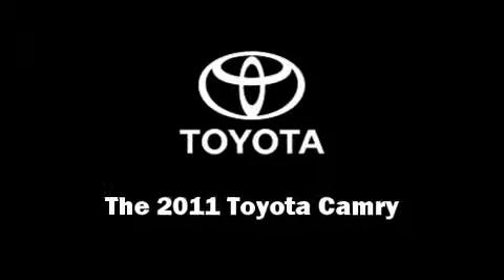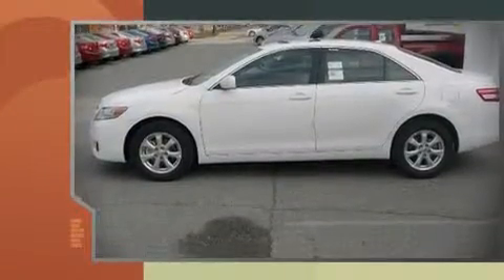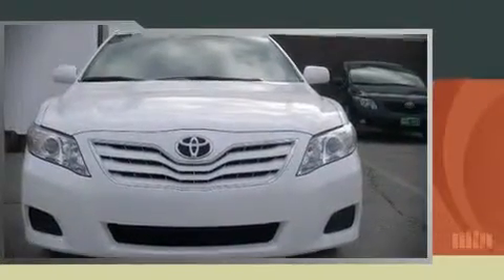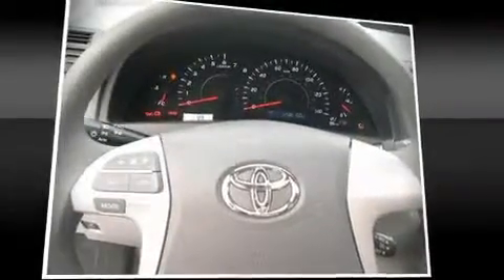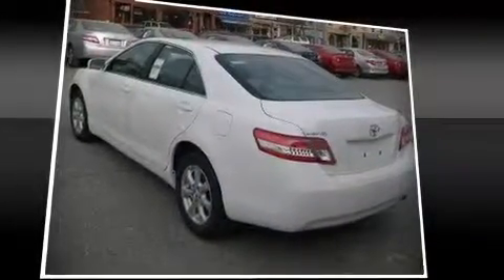2011 Toyota Camry LE Sedan in St. Albans, VT 05478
Handy Toyota
39 South Main Street

Experience driving perfection in the 2011 Toyota Camry. It features a front-wheel-drive platform, an automatic transmission, and a 2.5 liter 4 cylinder engine. Fuel economy of 32 miles per gallon on the highway proves this vehicle's efficiency, saving you money at the pump. Top features include air conditioning, a split folding rear seat, tilt steering wheel, power moonroof, power door mirrors, power windows, an overhead console, and remote keyless entry. Dynamic proportions are achieved thanks to stylish alloy wheels, fitting perfectly inside the fenders. Toyota ensures the safety and security of its passengers with equipment such as: Dual front impact airbags, HEAD curtain airbags, KNEE airbags, Traction control, a panic alarm, and 4 wheel disc brakes with ABS. Rely on side curtain airbags during rollover collisions to protect both you and your passengers. Please don't hesitate to give us a call.